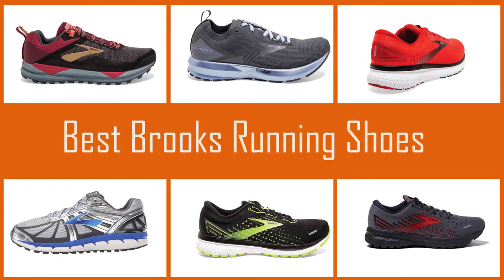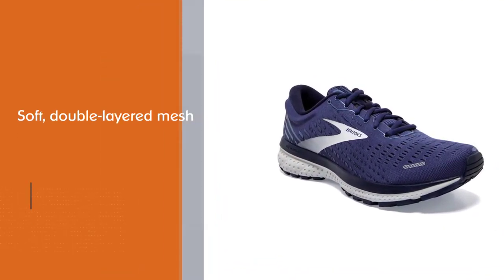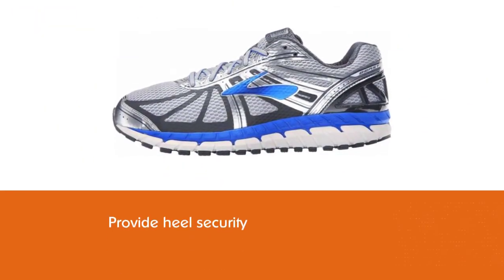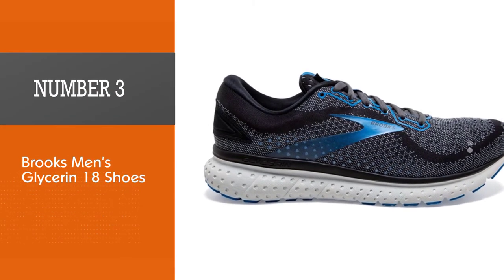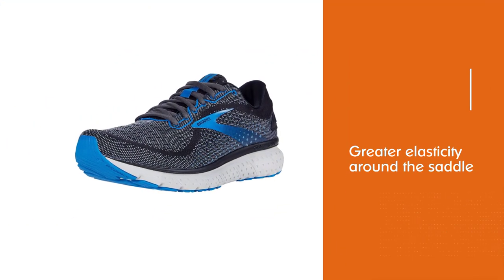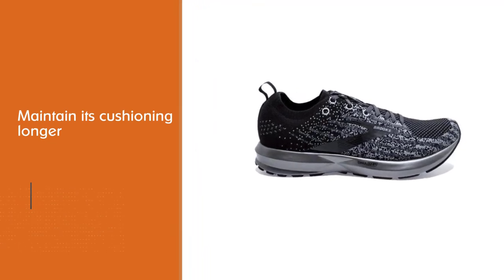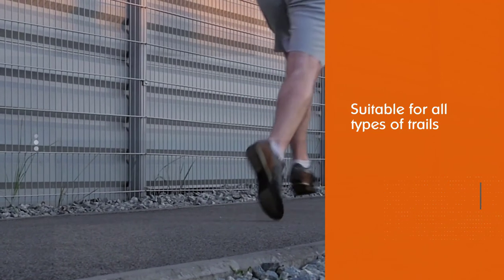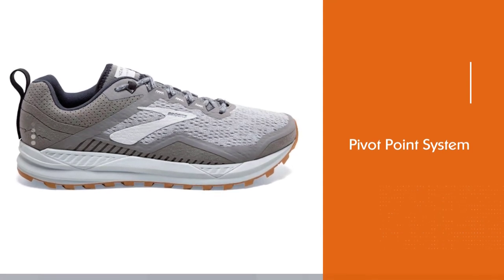Top 5 Best Brooks Running Shoes Review in 2023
What are brooks running shoes?
Brooks is a 100-year-old company that has been making running shoes since 1977. In fact, it’s one of the few companies that produces only running shoes, and that allows it to compete with much larger brands. Over the years, it has also pioneered a number of key technologies. Its initial running model, the Villanova, was introduced in 1974 and was the first running shoe to use EVA foam—revolutionary technology at the time because it was both lighter and softer than other cushioning options.